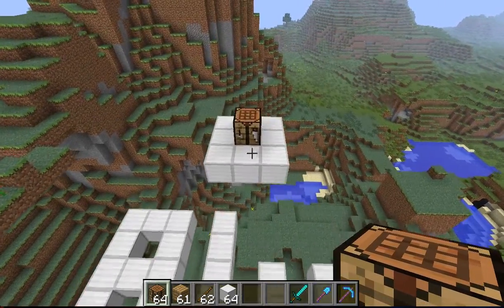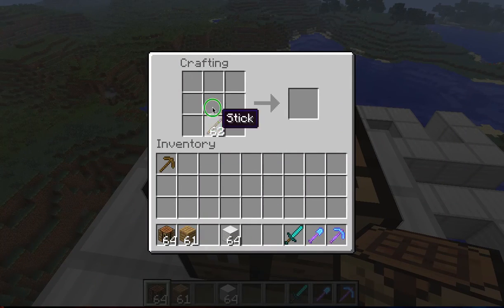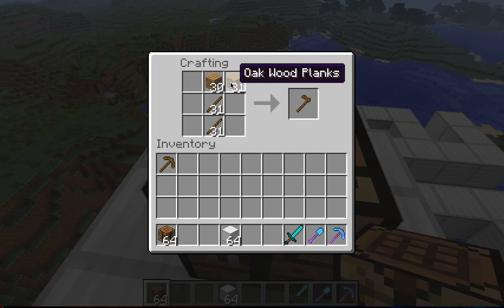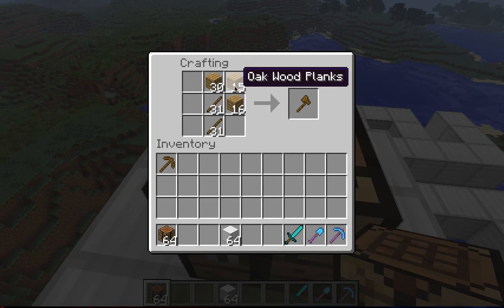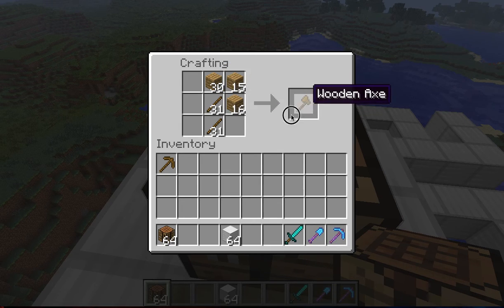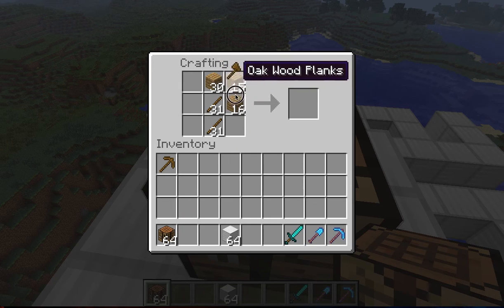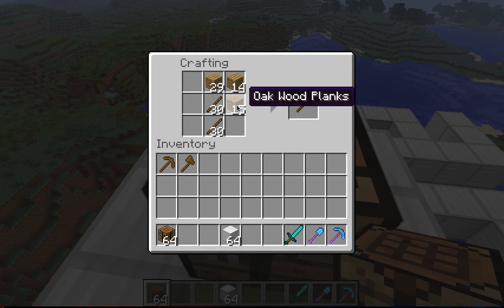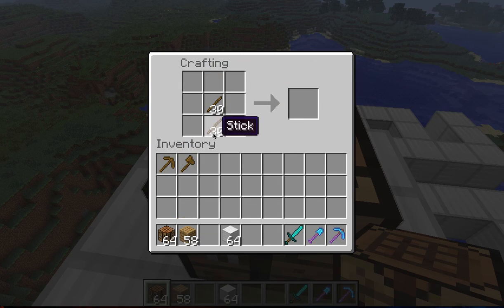How To Make An Axe In Minecraft